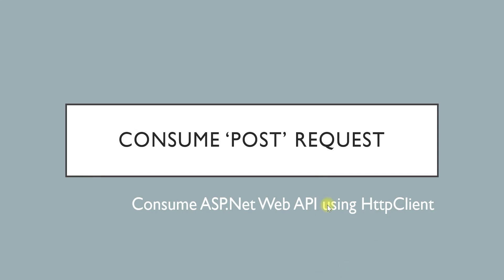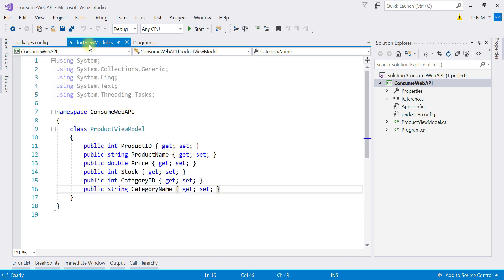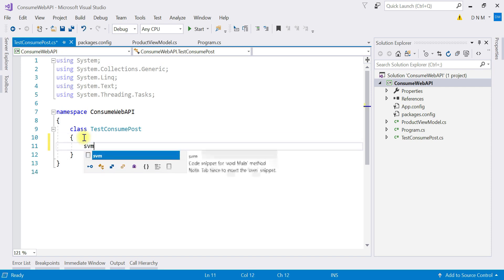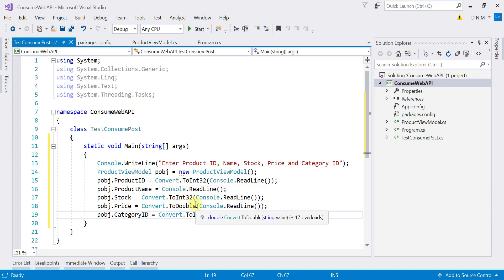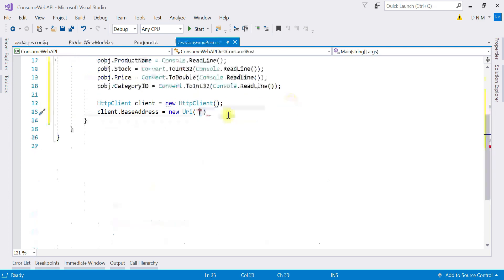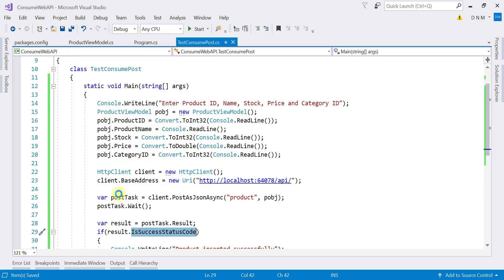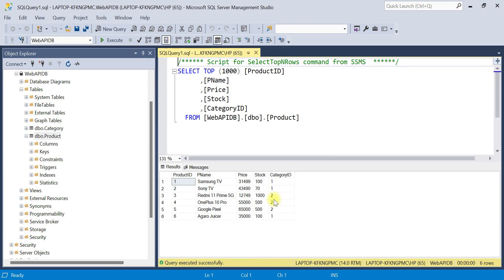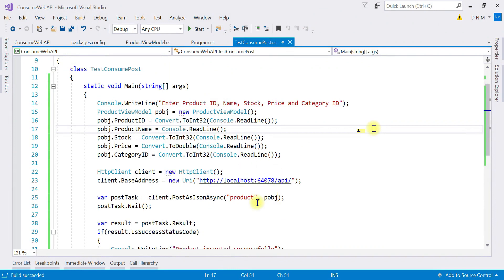22 - Consume POST Request using HttpClient | ASP.Net Web API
This video demonstrate how to consume a POST request of Web API using HttpClient class in .Net.